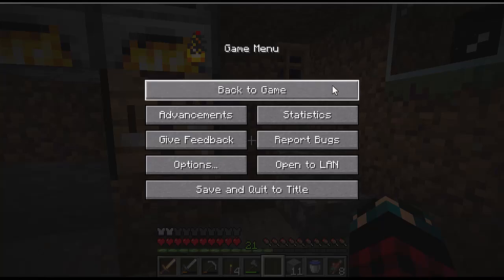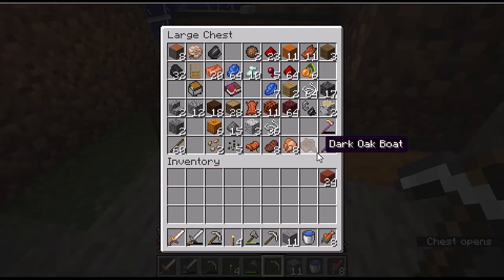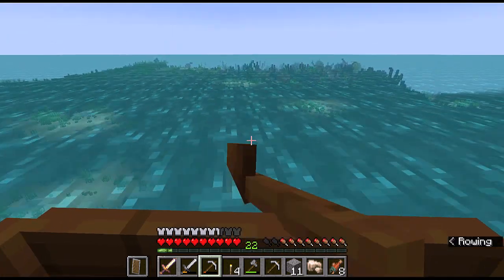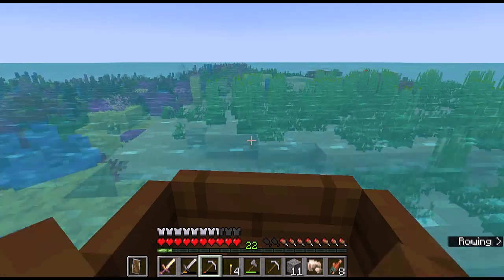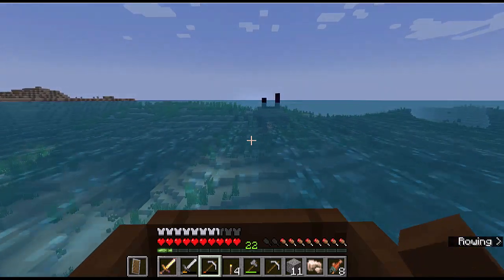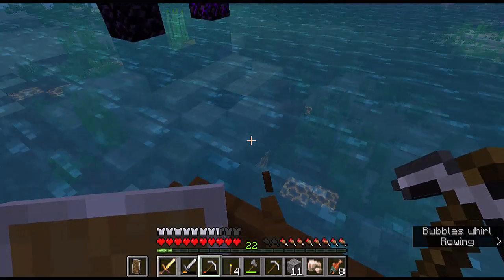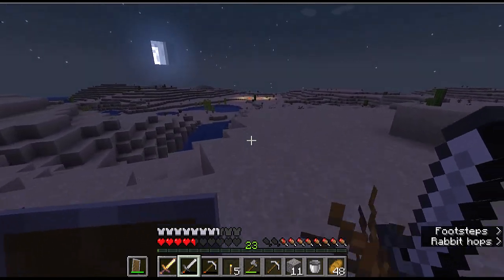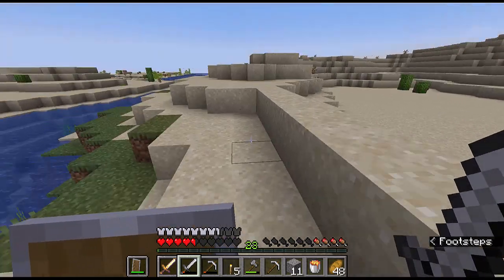Minecraft ep6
oh the fun continues.  I think this map is against me -.-  lol